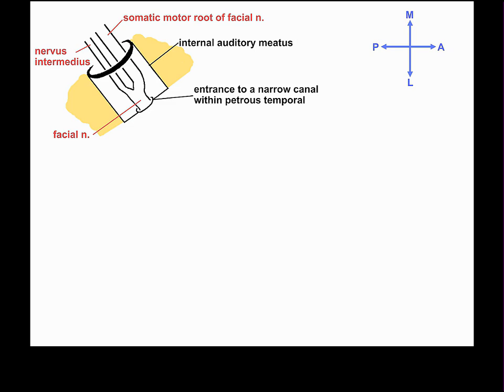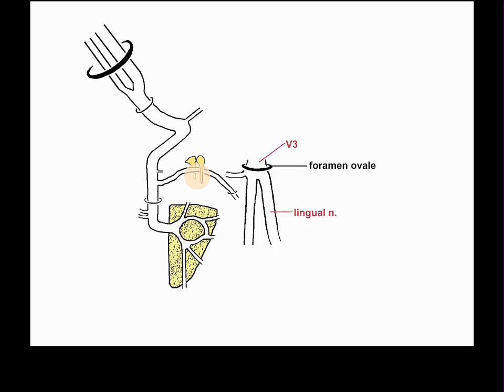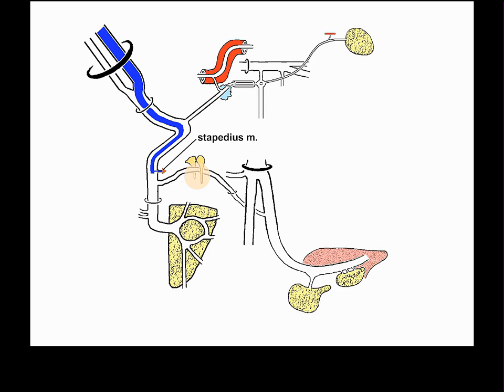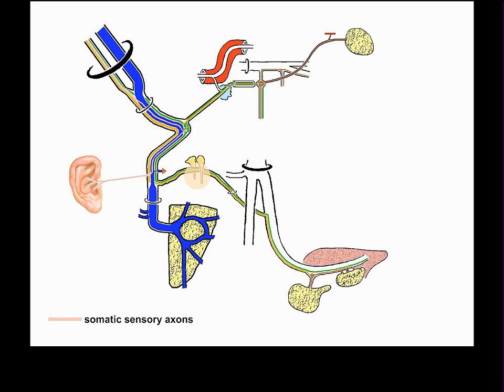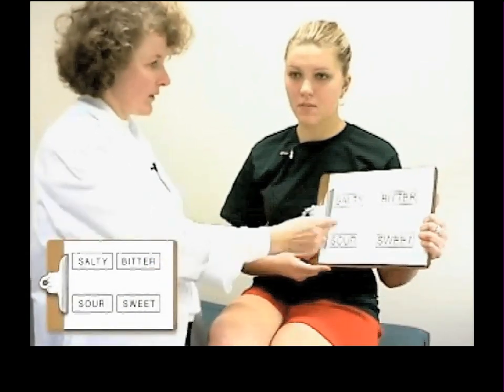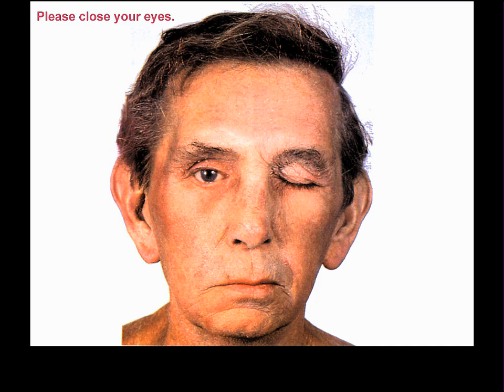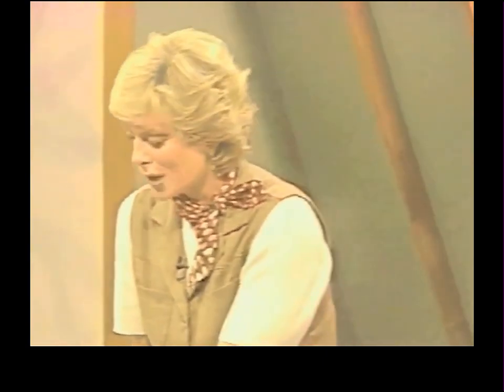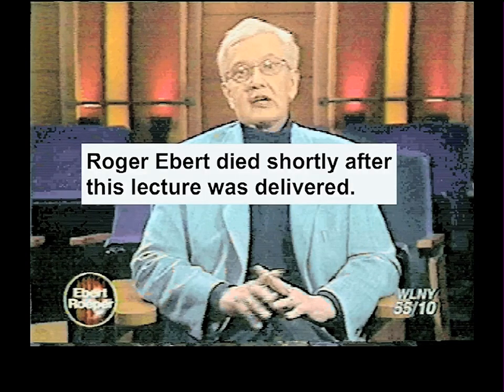Clinical Anatomy of the Facial Nerve (CN VII) (with optional subtitles)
This is a lecture delivered to medical students. It covers the peripheral anatomy and functions of the facial nerve. How to test this nerve, and signs and symptoms of damage to it, are presented.  Further electronic aids to learning human gross anatomy can be found Dr. Stern is Distinguished Teaching Professor Emeritus at Stony Brook University School of Medicine.